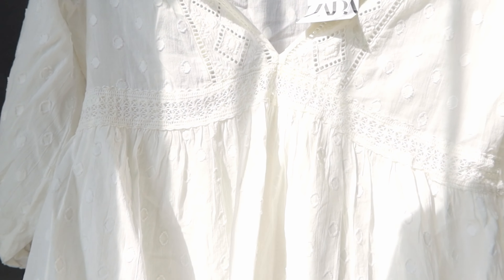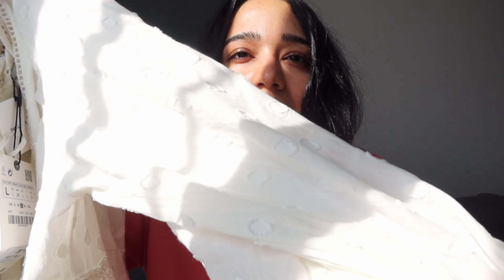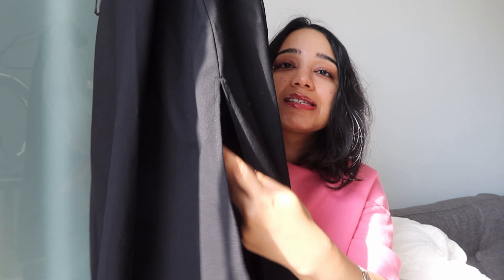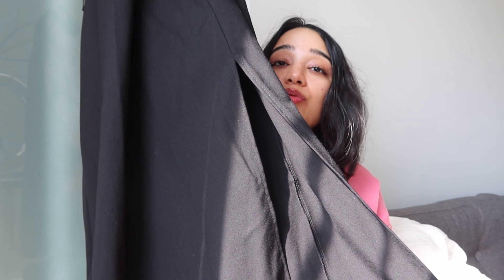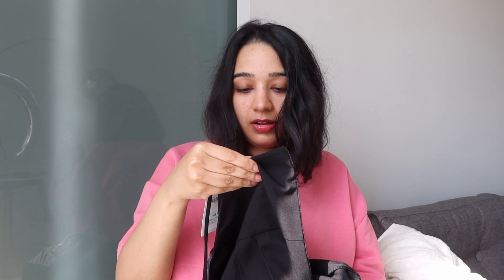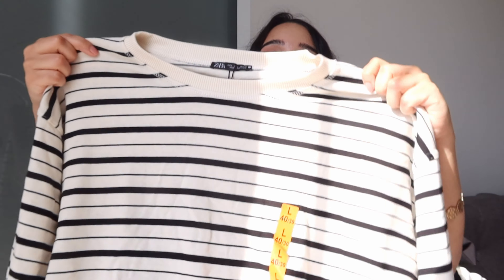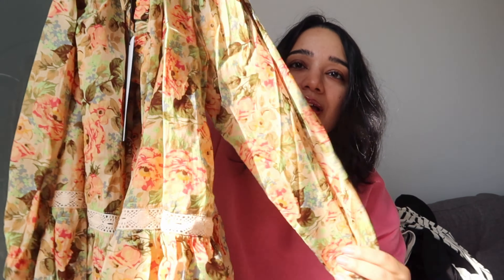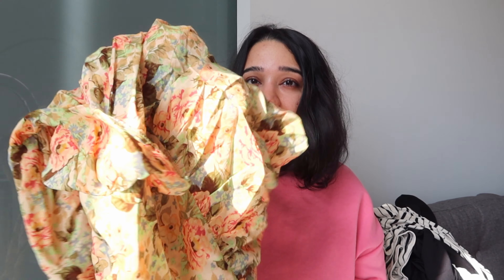ZARA Haul & Try On | Fall 2021 | Midsize Curvy Body | Toronto | The Electric Kind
Sharing some of the pieces I picked up recently at Zara! It is always interesting to see what fits my body shape vs how it looks on the website. ☀️

Smile! :)